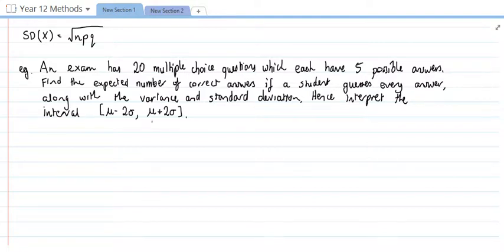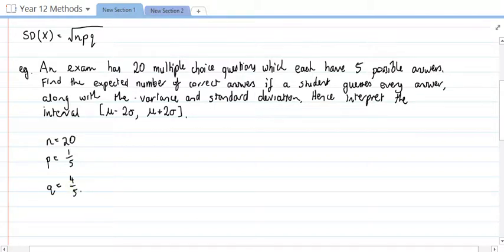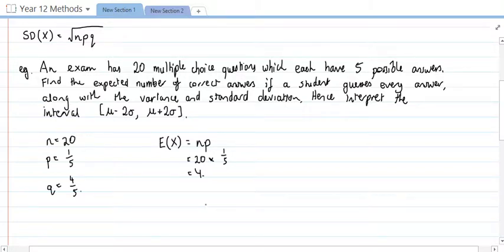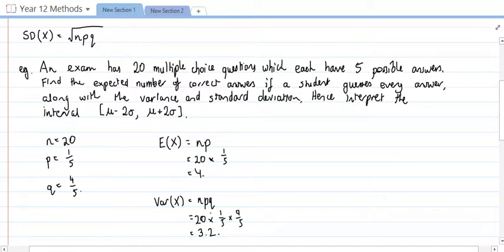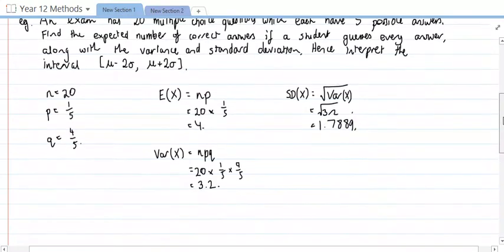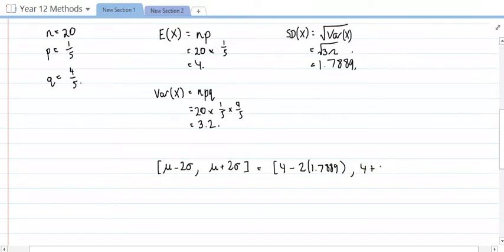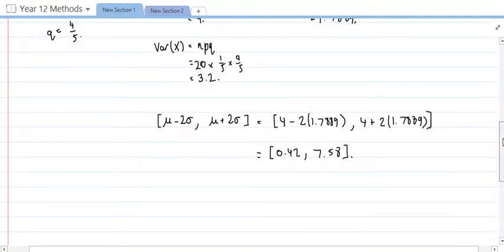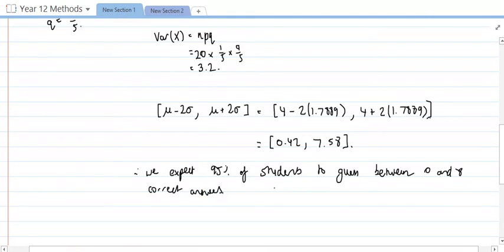Binomial Distribution Mean, Variance and Standard Deviation